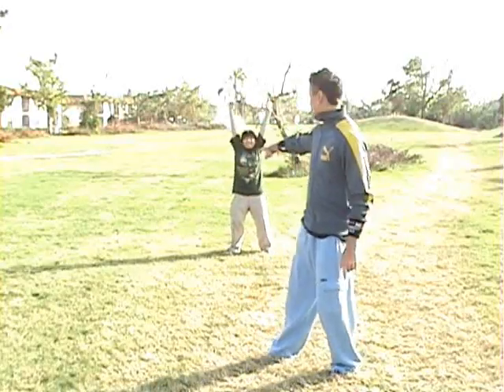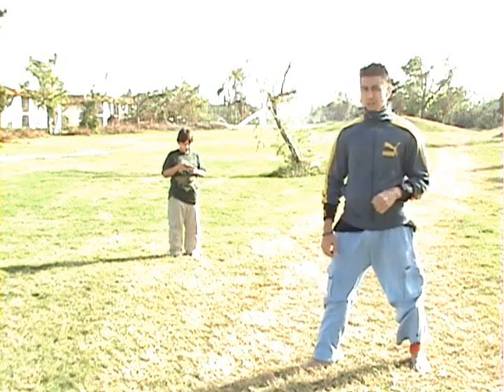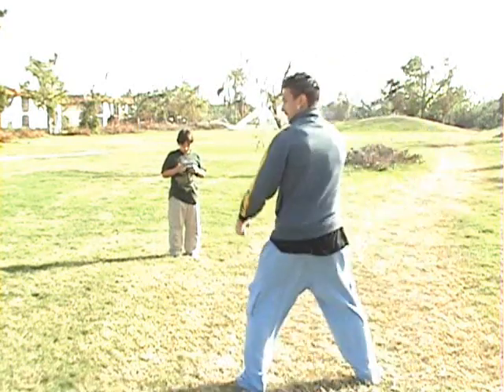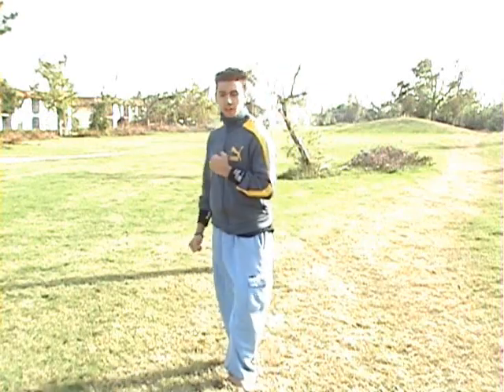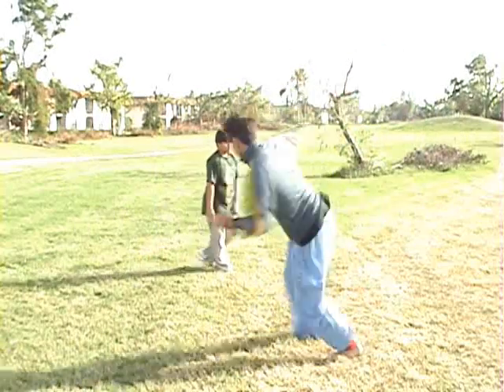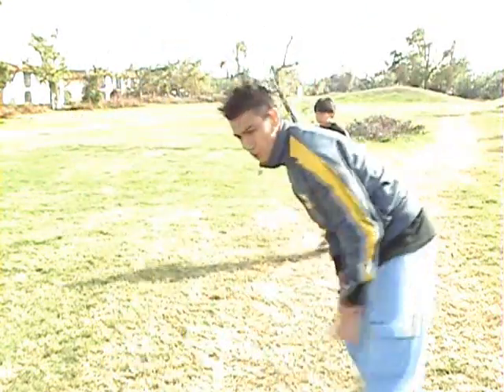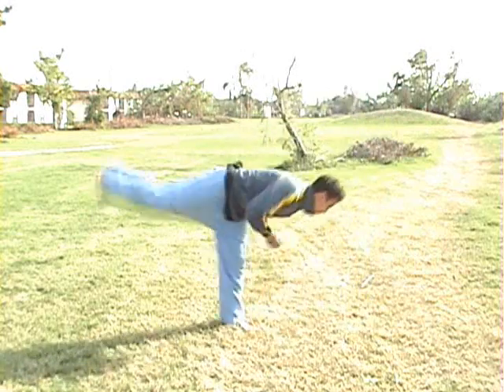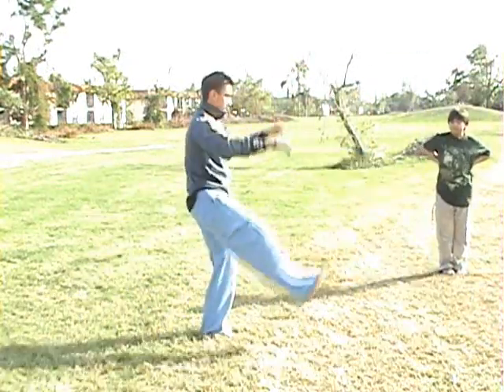Tony Nguyen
Tony's super old clip that he sent me that was originally created for NateAG back around 05 or so.  Enjoy :)